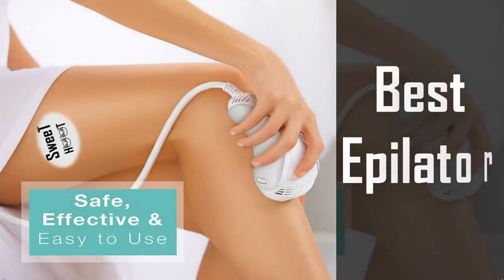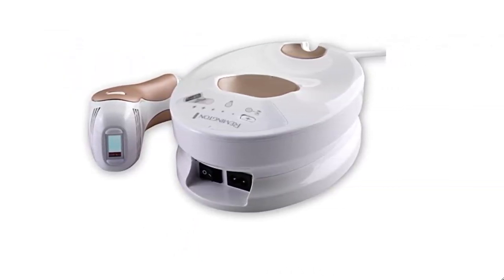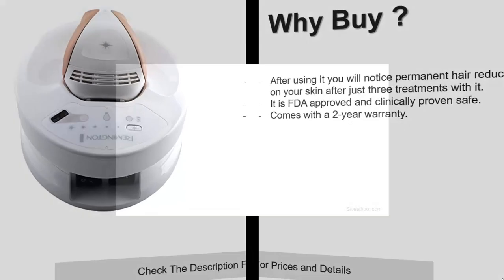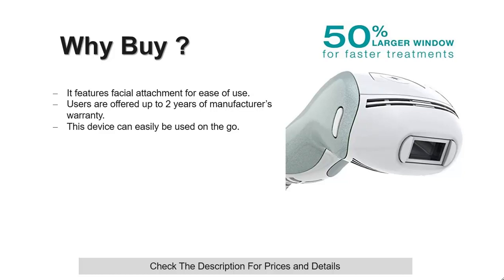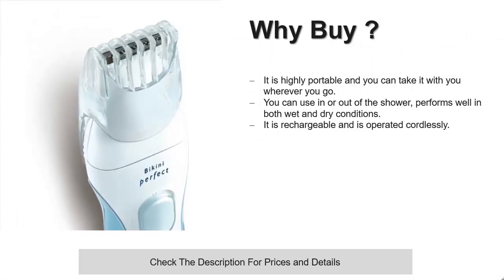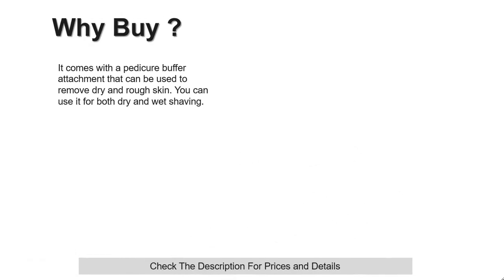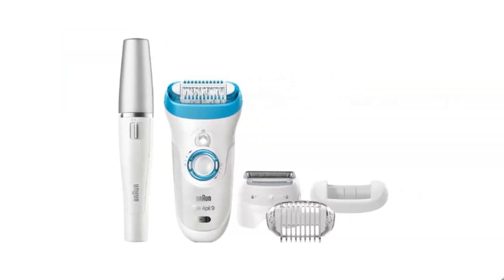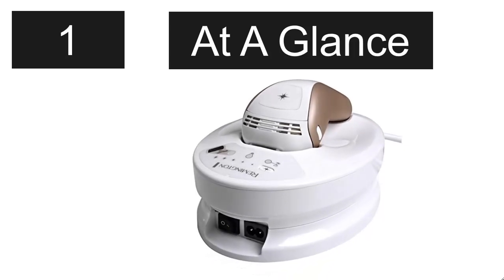Top 5 Best Epilators 2017 - Best Easy Hair Removal System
Details of Each product:
Remington iLIGHT Pro Hair Removal System
This is a revolutionary laser hair removal device that you can easily just purchase and get to enjoy it use at home. The good thing with the Remington iLIGHT pro hair removal system is that is FDA approved and clinically proven to be safe. This hair removal device comes in handy for you if you need to remove missed hairs off your skin surface especially after using the ordinary hair shavers. With it you will not suffer from skin irritation or the unpleasant black spots or dots that remain on the skin after waxing or shaving. It works on a scientifically designed light pulses that stop hair growth leaving behind a clear, beautiful and smooth skin.
Pros
After using it you will notice permanent hair reduction on your skin after just three treatments with it.
It is FDA approved and clinically proven safe.
Remington iLIGHT Ultra Face and Body Hair Removal System
This another hair removal device made by Remington that FDA approved to be used by ladies for facial hair and general body hair removal. It features up to 65,000 light flashes to help in removing skin hair easily. The advantage of this device is that you can be used at the comfort of your home. You should be able to see a 94% reduction of body hair in just three months after 3 successive treatments. The device allows for gentle, fast, and easy hair removal just at the comfort and privacy of your home. This hair removal device comes with a facial attachment for seamless operation.
Pros
It features facial attachment for ease of use.
Users are offered up to 2 years of manufacturer’s warranty.
This device can easily be used on the go.
Philips HP6378 bikini Perfect Deluxe Trimmer, Opal/Aqua
Women can now easily take advantage of this amazing hair removal device from Philips. You now have the advantage of removing those stubborn hairs that grow down there without fear! With this precision trimmer you can now perfectly easily groom your bikini line with much precision, comfort and control. It features a small micro shaver with hypo-allergic foil to help eliminate any instance of after shave allergies. With this bikini line trimmer you can now easily get that close shave on your bikini area and let remain smooth for longer.
Pros
It is highly portable and you can take it with you wherever you go.
You can use in or out of the shower, performs well in both wet and dry conditions.
It is rechargeable and is operated cordlessly.
Panasonic ES-ED90-P Wet/Dry Epilator and Shaver, with Six Attachments including Pedicure Buffer for Foot Care
This hair shaver is introduced as women’s versatile electric razor and epilator that can be used by women at their homes seamlessly. It features a high performance dual speed motor and 6 snap-on hair remover. The Panasonic epilator and hair shaver comes with a Shaver head that has hypo-allergenic blades and foil to give you a safe hair removal experience even on sensitive skin. It features a pop-up trimmer that can easily cut long hairs and help maintain the bikini line. It comes with a pedicure buffer attachment that can be used to remove dry and rough skin. You can use it for both dry and wet shaving.
Braun Silk Epil 9 Women’s Epilator Wet & Dry Facial Hair Removal Epilator
this is yet another great women’s hair removal device that comes from the Braun Company. It features a wider head that allows it to remove more hair in just a single stroke giving a fast epilation. Another interesting feature is the MicroGrip tweezer technology that ensures it removes even the shortest of hairs from the skin surface that ordinary waxing cannot remove. Another good feature about this women’s hair removal device is that it comes with a high frequency massage system that has pulsating vibrations.
Pros
Works easily in bath or shower thus giving off a more comfortable epilation.
Features a pivot head something that allows it to easily adjust to body contours thereby giving great comfort.
Extra wide head allowing for more hair shaving.